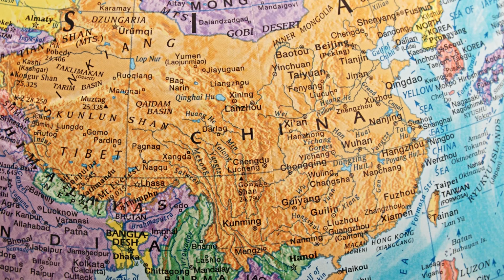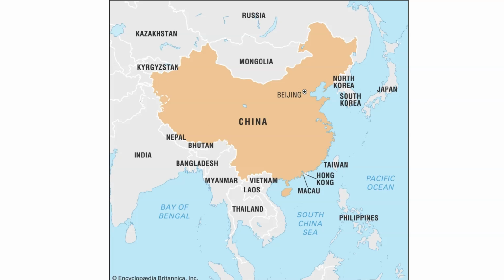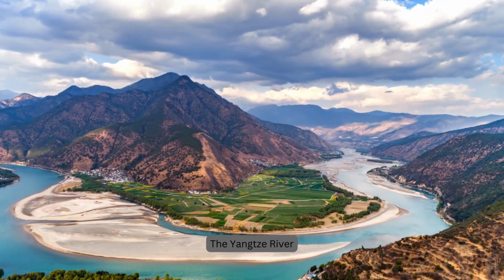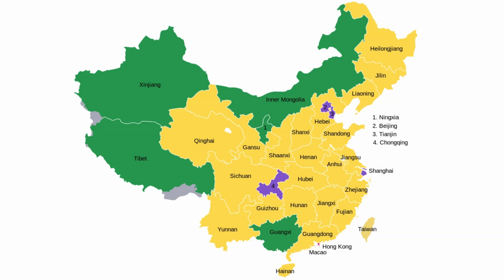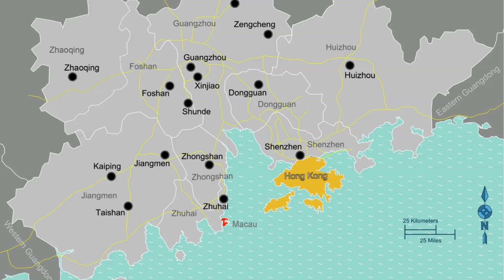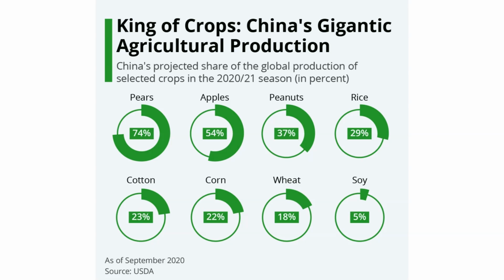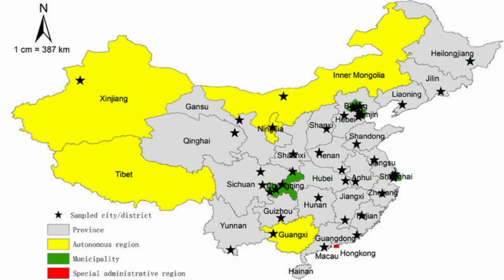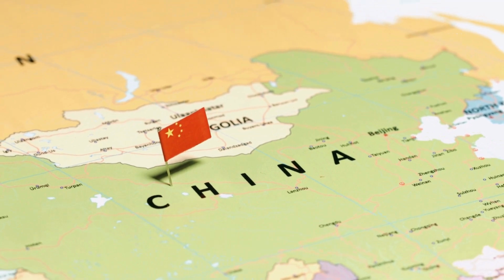Exploring China's Diverse Geography (Part one)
With a population of 1.4 billion, China has more people than any other country on Earth. About a third of the population lives in cities. The rest of the people live in the country.

Arts and crafts have a long history in China. Thousands of years ago the Chinese were some of the first people to use silk, jade, bronze, wood, and paper to make art. The artistic writing called calligraphy was invented in China.

Much of China's modern beliefs and philosophies are based on the teachings of a government official who lived nearly 3,000 years ago. Kongfuzi, also known as Confucius, taught people the value of such things as morality, kindness, and education.